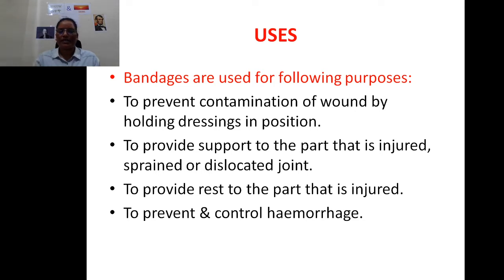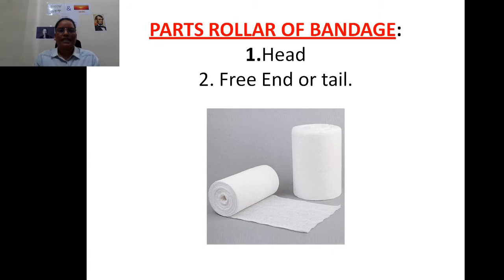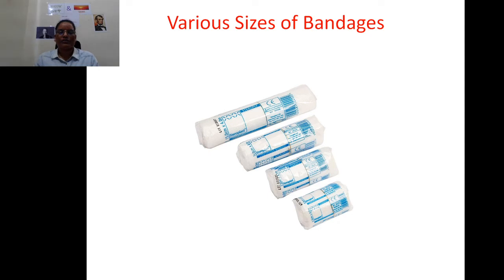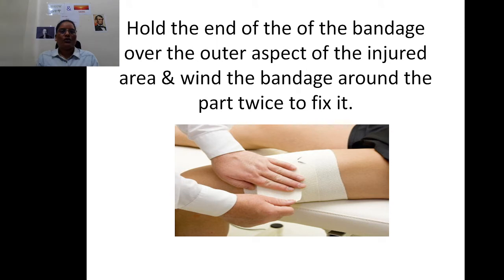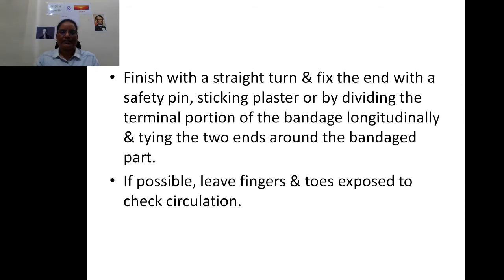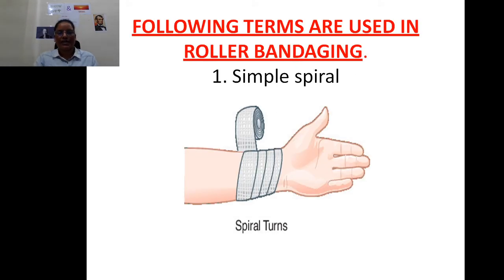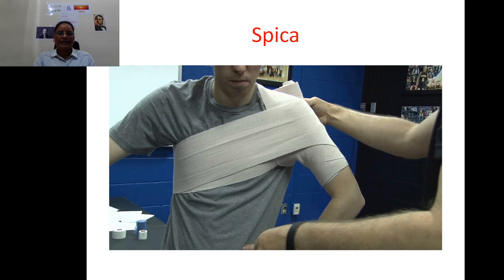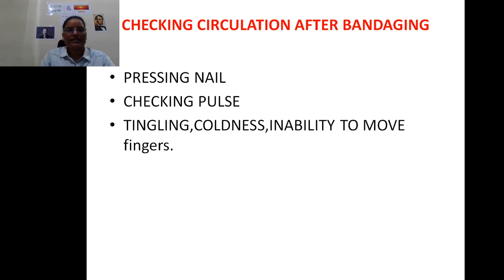BANDAGING (FUNDAMENTAL OF NURSING)